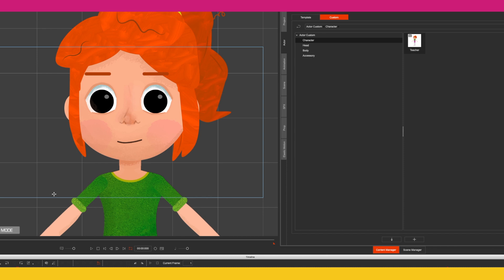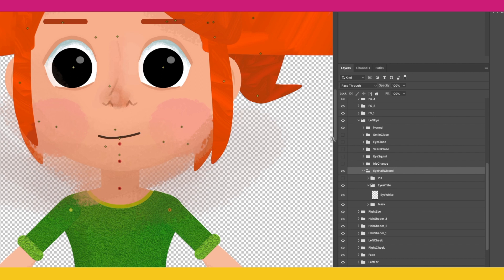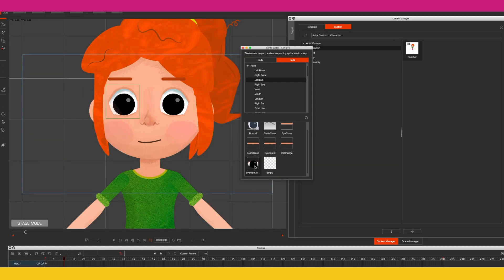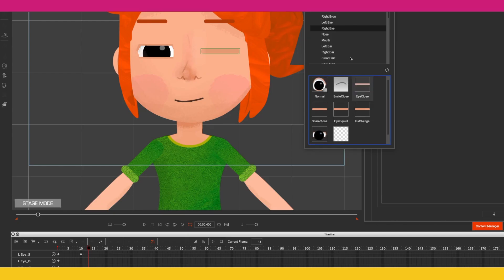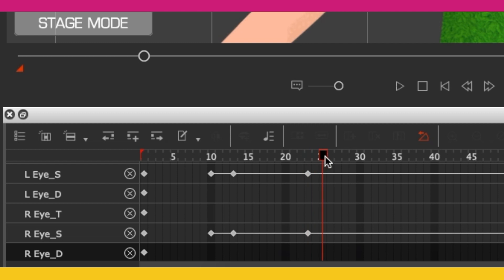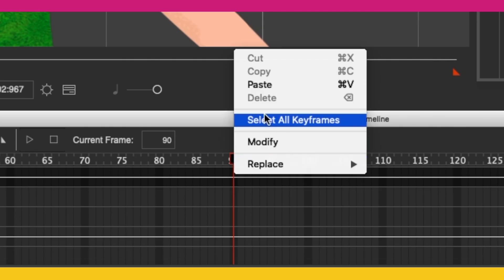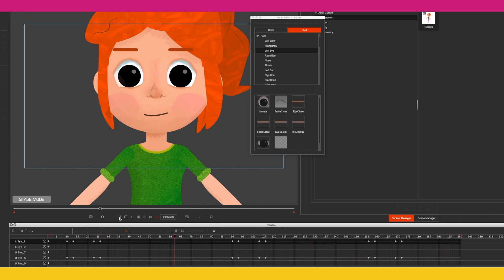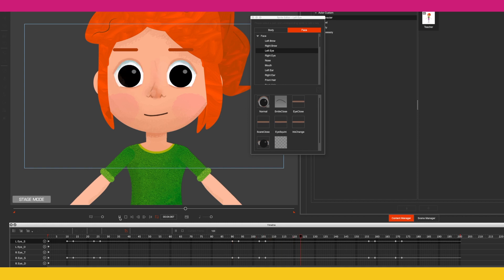Cartoon Animator - Easy Eye Blink Tutorial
In this quick tip tutorial, we will show you how you can quickly and simply create a smoother eye blink by creating one additional sprite.